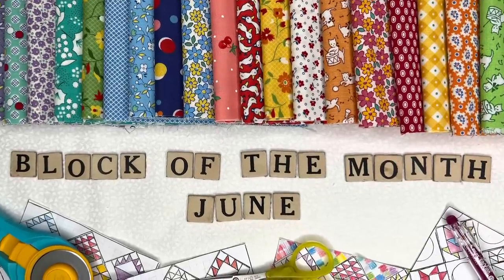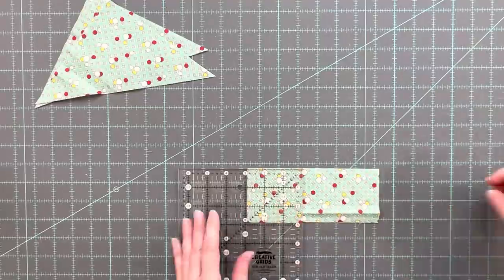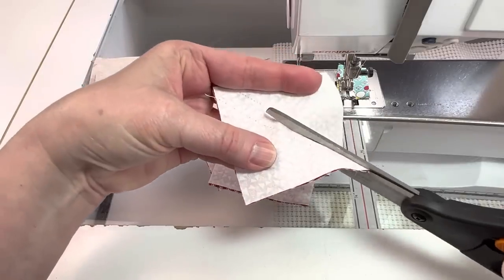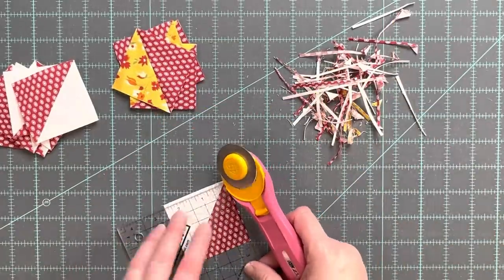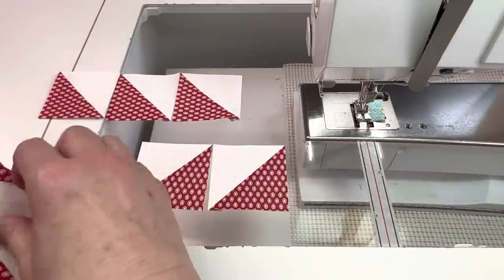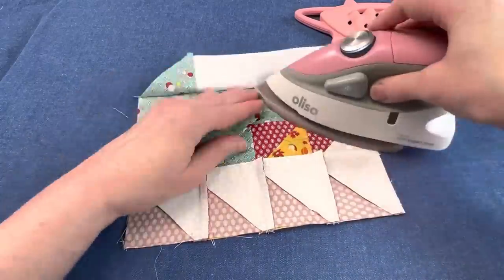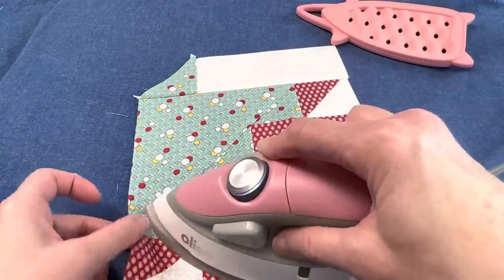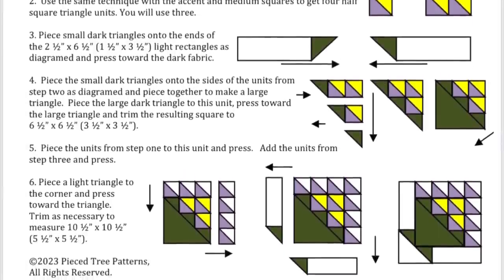Block 6 of 12 - Our 2023 BASKET BLOCK OF THE MONTH! See all 3 color ways in two sizes; 10 & 5 inch!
This year we are making a Basket Quilt! There will be twelve different 10" finished basket blocks set on point.  The blocks will be rotary cut. There will not be any templates to worry about.  Each month you will see the block made in three different color ways: 30's Reproduction Prints, a Red & White traditional look, and Christmas.

There will be at least three different ways to finish the quilt blocks at the end of the year.  Watch the January video to see the different ideas I have for the finished quilts, but you certainly can finish them off any way you want!  The easiest finish will measure either 43" x 43" or 43" x 56".  Adding borders, sashing or spacing blocks can easily make this a much larger quilt.  There will be directions at the end of the year for at least three different ways to finish off the blocks.

Fabric Requirements:  3 1/2 yards for the background fabric for all the blocks, the setting squares, corners, and setting triangles.  For the baskets 12-24 fat quarters will be plenty or just raid your fabric stash!

For the 30's fabrics that you will see me use all year, we have a fat quarter bundle available on our website, see the link below to purchase!

All the blocks will have directions for 10" finished blocks but also give the measurements for a 5" finished block.  You will also see a finished block in the video.  I hadn't planned to make the 5" blocks in each of the color ways but the first one went together so quickly and was so fun to make that I just went for it!  We hope you'll join us for a fun year of baskets!

Consider joining our facebook group called "The Quilted Forest Friends" to have access to pdf's of the Block of the month 2023 patterns you can print at home! Here's a link to the group:

We are adding videos once or twice a week.  Our YouTube channel is growing and we hope you will find the videos helpful.  We do tutorials, product reviews, shop tours, mystery quilts and more!